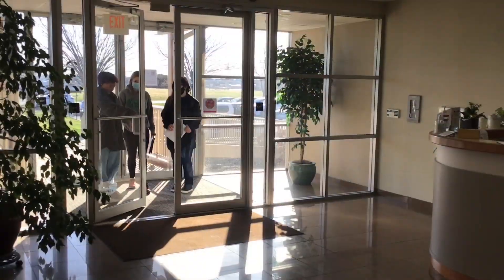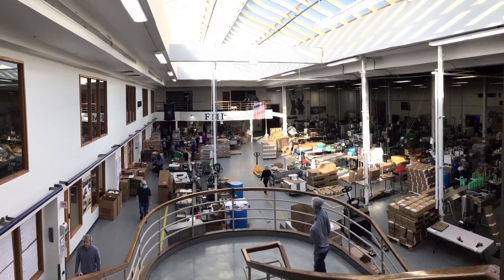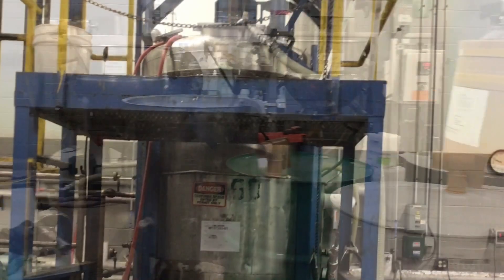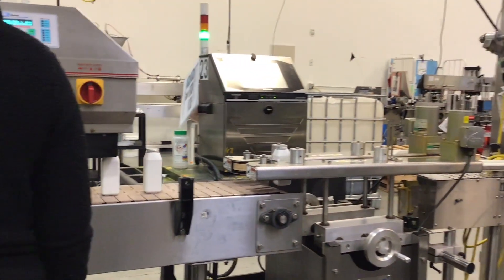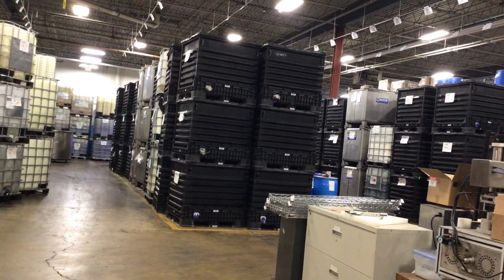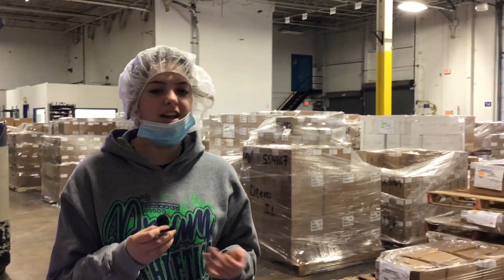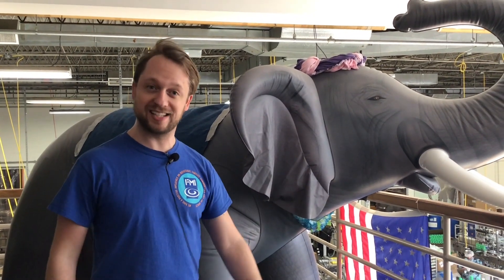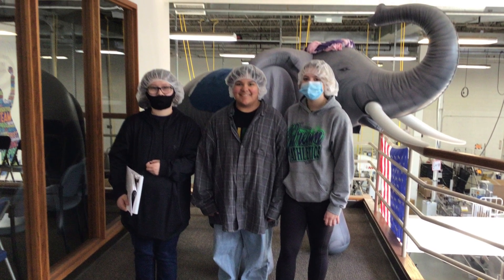Lehigh Valley 2022: Catasauqua